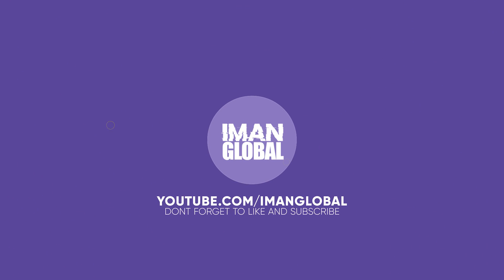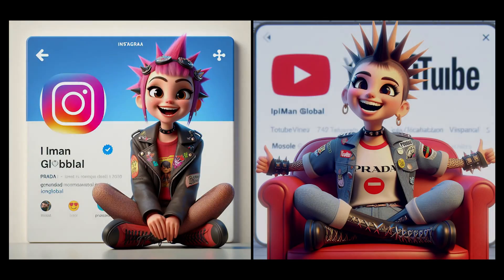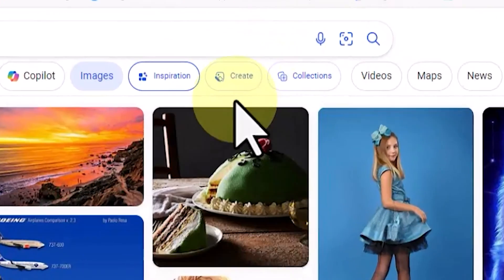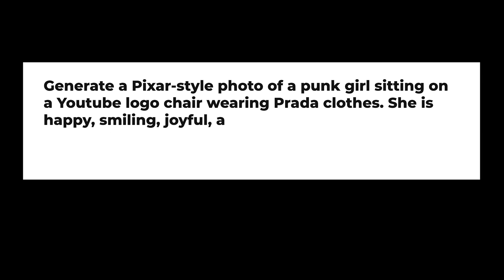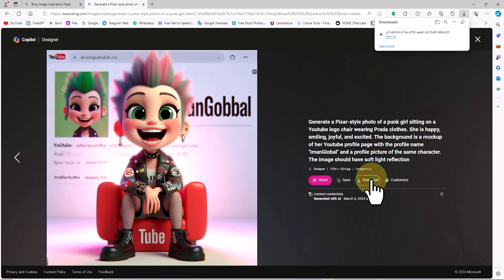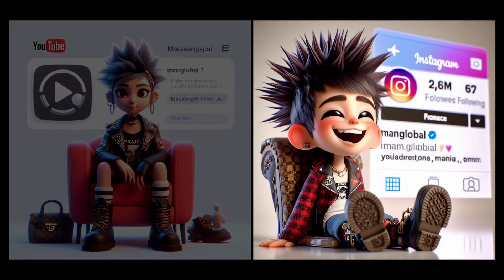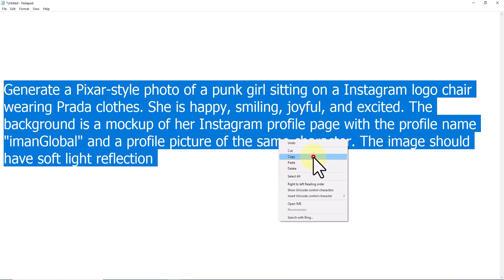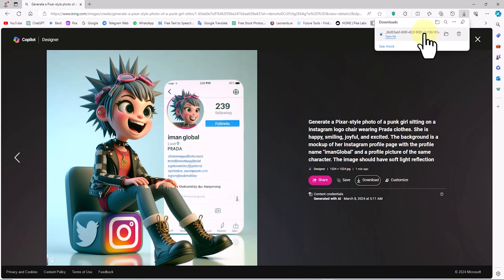How to Create Social Media AI Trending Images with Bing and Dall-E 3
Learn how to create Social Media AI Trending Images with Bing and Dall-E 3 Text-to-Image AI generator For Free. In this tutorial, I will show you how to access the DALL-E 3 artificial intelligence through the Bing search engine using simple steps. We'll explore the world of text-to-image technology, where you can describe what you want in words and Dall-E 3 brings it to life as a stunning image.
Imagine creating trending visuals for YouTube, Instagram, Twitter, or any platform you can think of - all with just a few tweaks to your text prompt.  This tutorial will equip you with valuable tips and tricks to master the art of Social Media AI Trending Images
Whether you're a newbie content creator or a seasoned designer,  Dall-E 3 and Bing's text-to-image technology can supercharge your creative process.  Learning this skill can even open doors to new job opportunities in the ever-evolving design landscape.
The power of AI is at your fingertips!  Beginner or pro, using Dall-E 3 can boost your designs, streamline your workflow, and potentially even increase your income.  Stick with me, and by the end of this tutorial, you'll be a master of crafting trending social media graphics with the help of AI!

Prompt:
Generate a Pixar-style photo of a punk [girl/boy] sitting on a [Social Media Platform] logo chair wearing [Brand] clothes. [she/he]  is happy, smiling, joyful, and excited. The background is a mockup of [her/his] [Social Media Platform] profile page with the profile name "[Profile Name]" and a profile picture of the same character. The image should have soft light reflection.